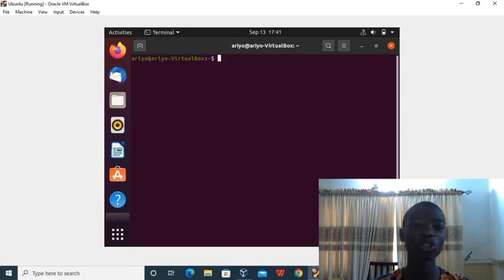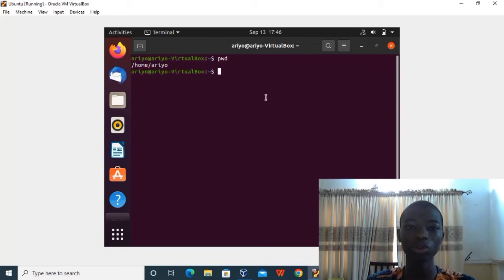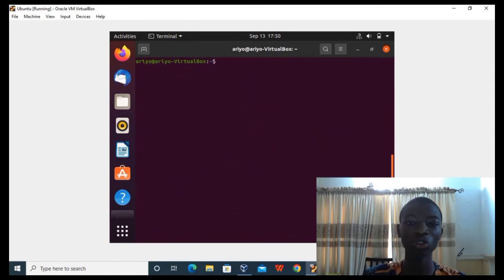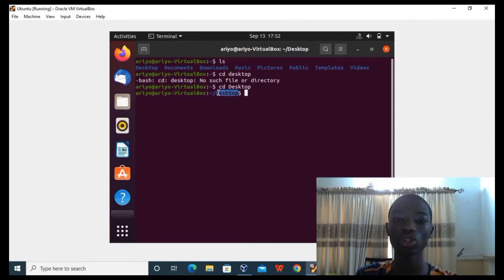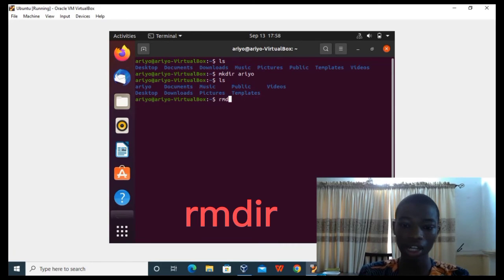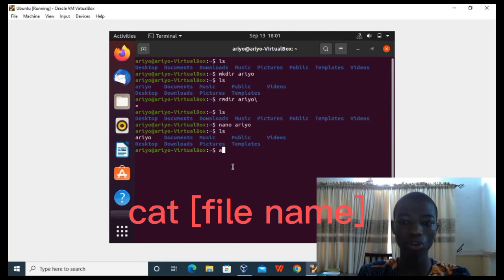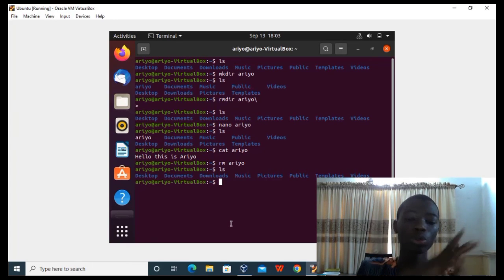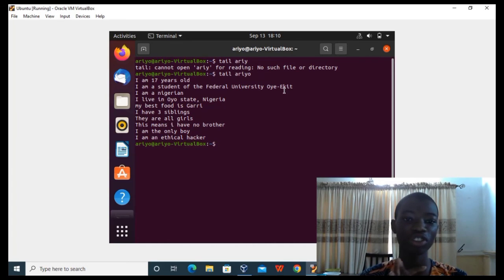Learn Linux with Ariyo: Basic Linux Commands part 1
This video shows you about 13 Linux Commands that will be useful if you are a Linux user. You need to learn Linux.